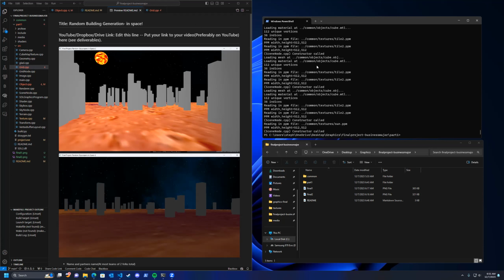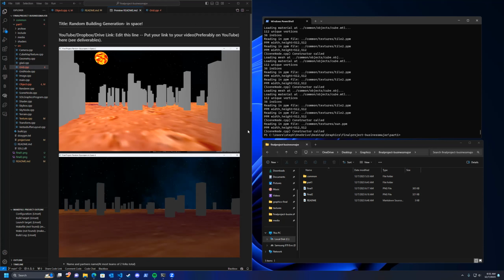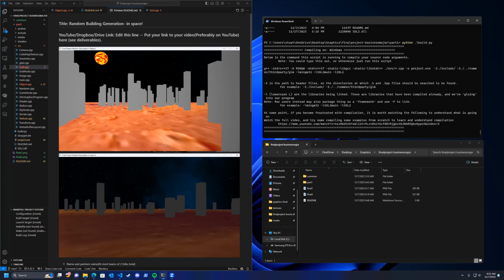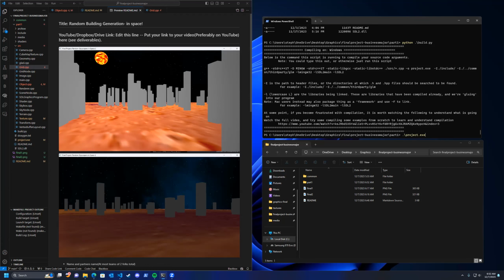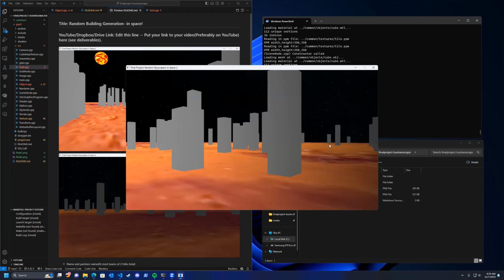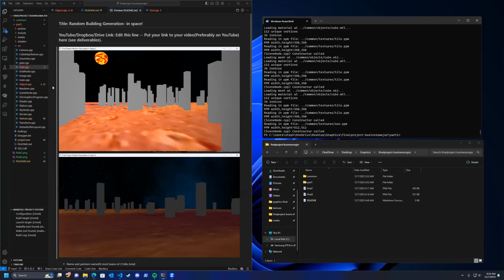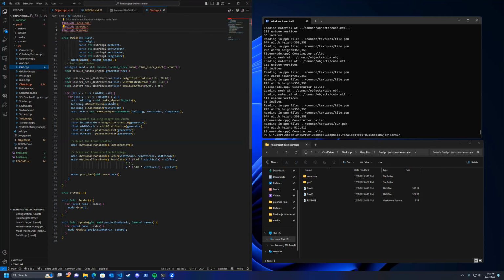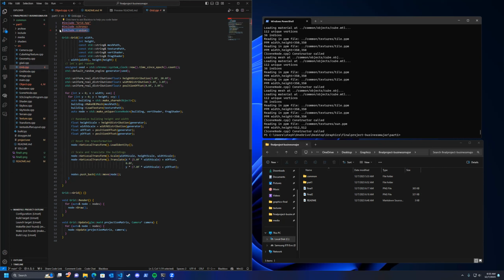Random Generation of 3D Buildings (in Space!)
Final project for Computer Graphics- definitely a learning opportunity and I hope to continue building on this for the foreseeable future!